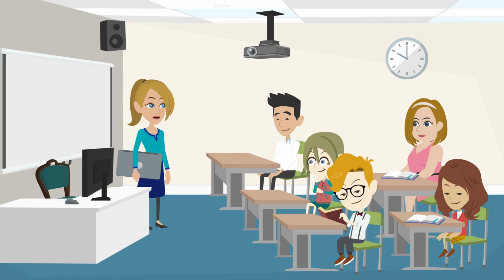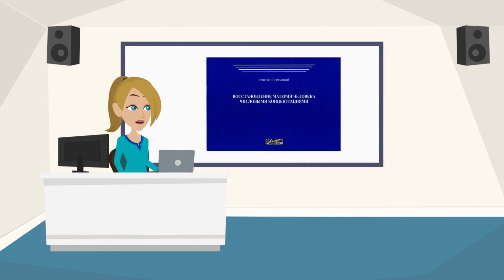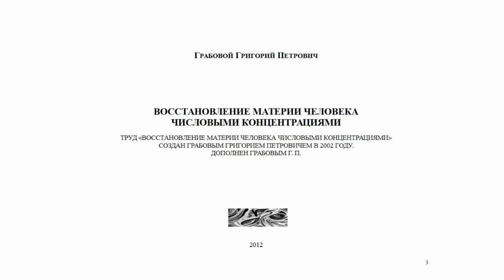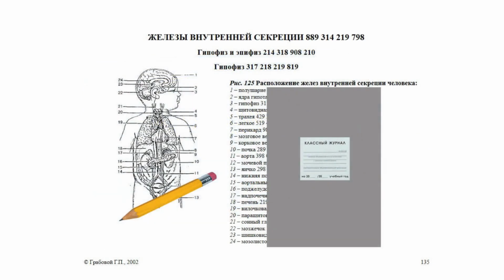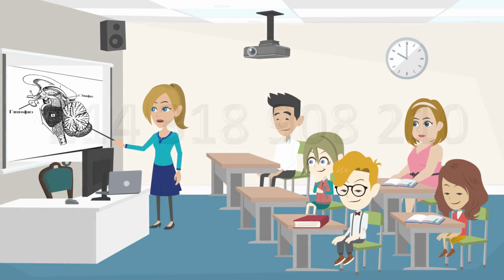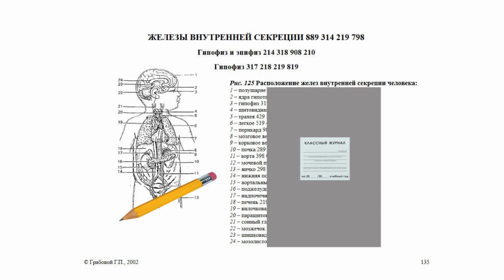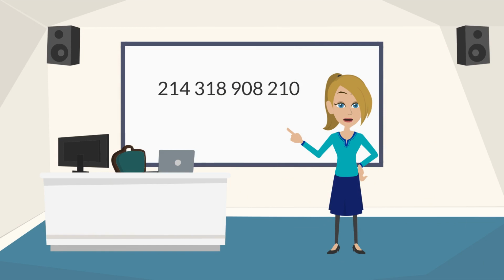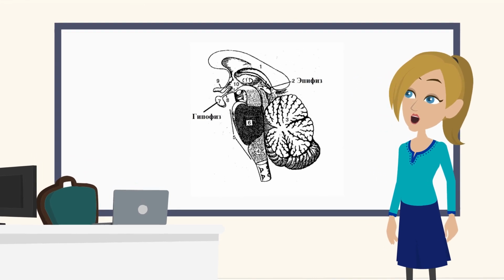Recovery of man`s matter by concentration on number rows. English